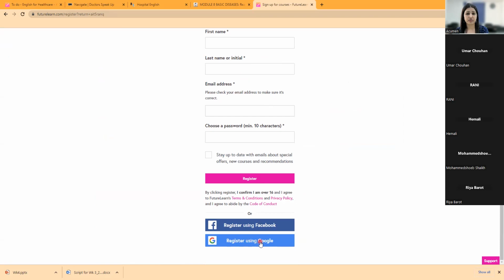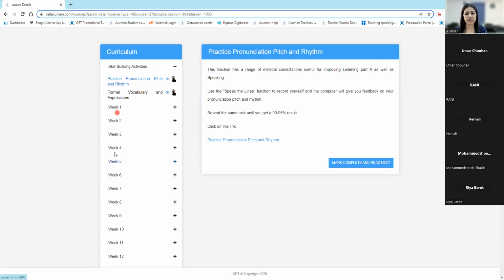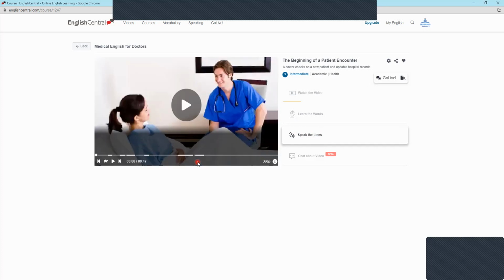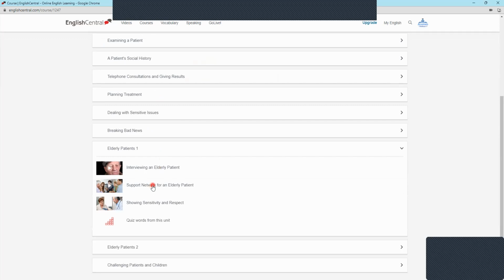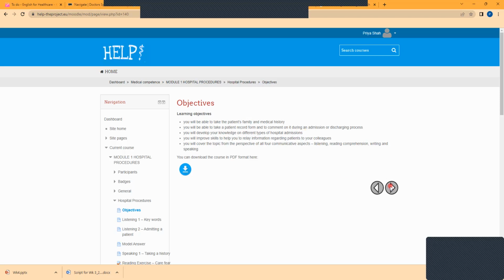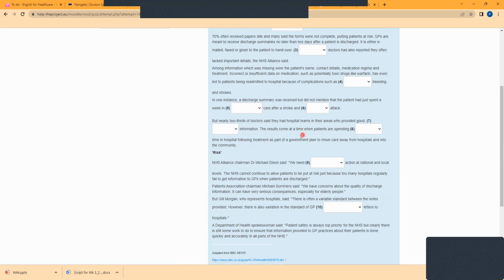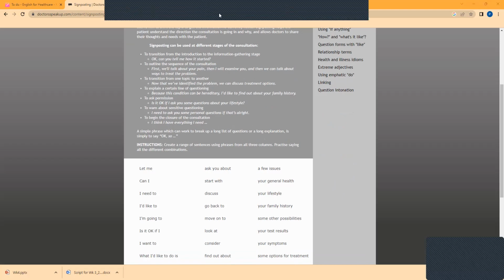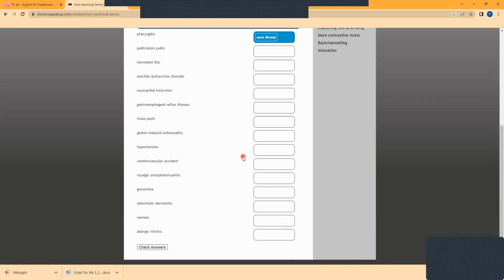How to Utilize Online Resources for OET Preparation